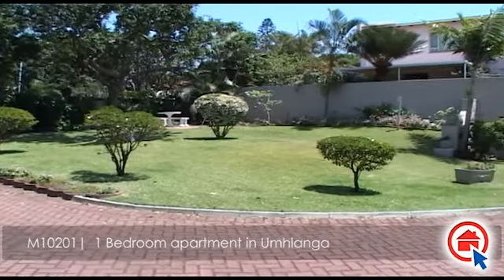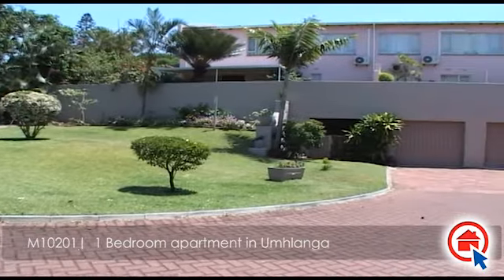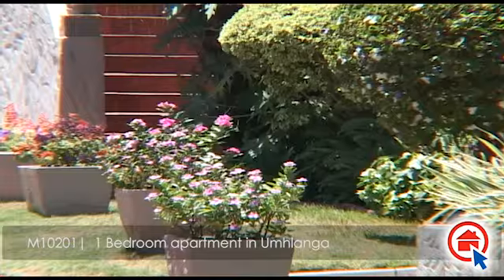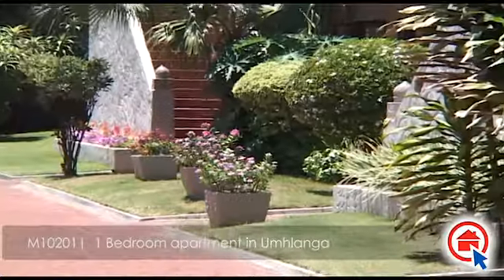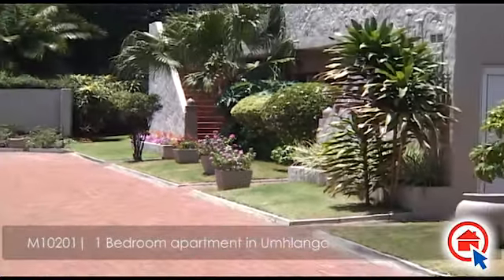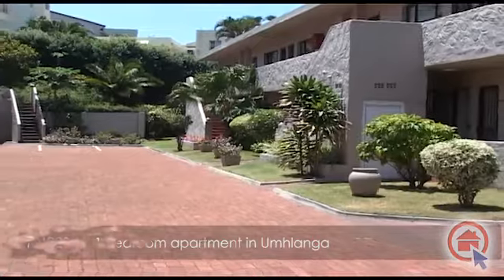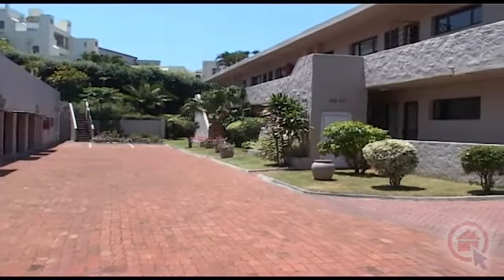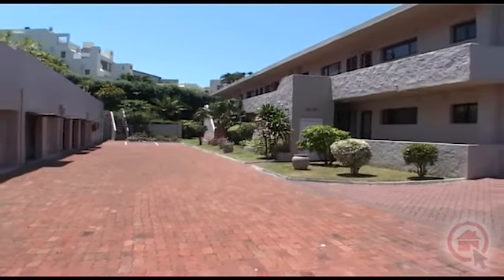M10201 | 1 Bedroom apartment in Umhlanga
1 Bedroom apartment in Umhlanga.